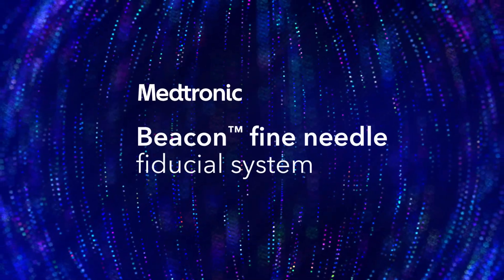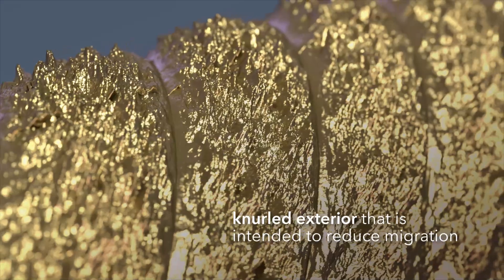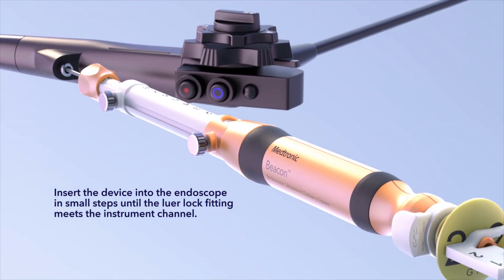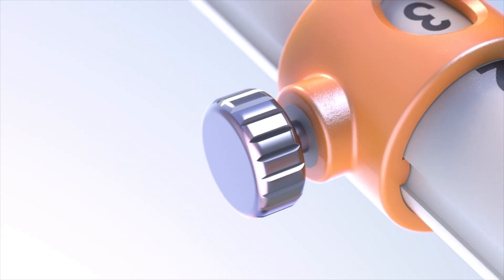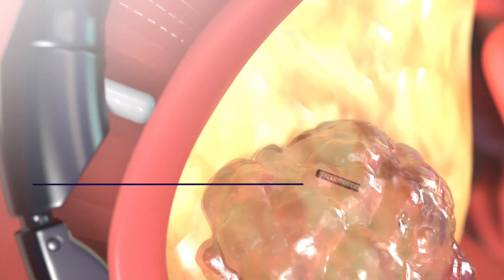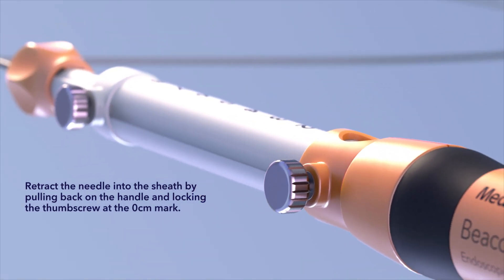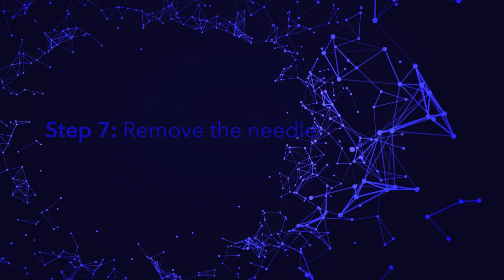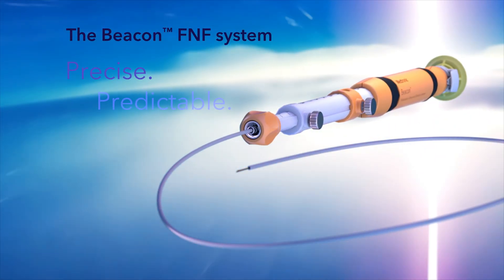Beacon™ Fiducial System 3D Animation | Step-by-Step Guide, Features & Benefits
Explore the Beacon™ Fine Needle Fiducial (FNF) system in this detailed 3D animation video. Designed for precise fiducial marker placement during endoscopic ultrasound procedures, the Beacon™ FNF system offers innovative features and significant benefits for both physicians and patients.

Procedural Steps:

Watch a step-by-step demonstration of the Beacon™ FNF procedure.
Learn how to deploy fiducial markers accurately and efficiently.
Understand the integration with the SharkCore™ FNB needles for seamless transitions.
Features:

Discover the unique design and echogenic signature of the Beacon™ FNF needle.
See how the system enhances visibility and precision during procedures.
Learn about the automatic safety shielding feature to prevent needle stick injuries.
Benefits:

Improve diagnostic accuracy and patient management with precise fiducial placement.
Enhance procedural efficiency and safety with the Beacon™ FNF system.
Gain insights into best practices and tips for successful endoscopic ultrasound procedures.
Ready to elevate your endoscopic ultrasound procedures with the Beacon™ FNF system? Watch the video to learn more and explore additional product offerings at Medtronic.

US-DPG-2500035